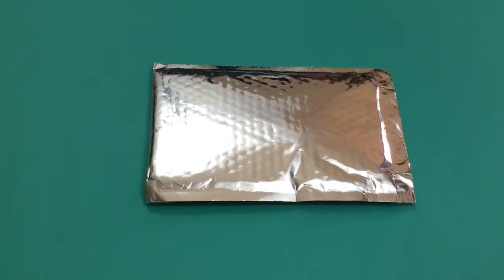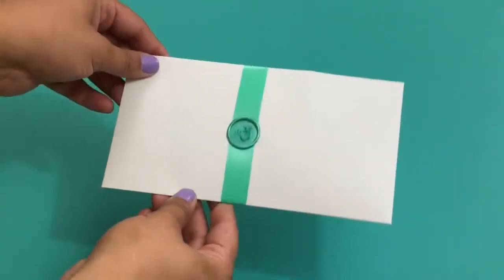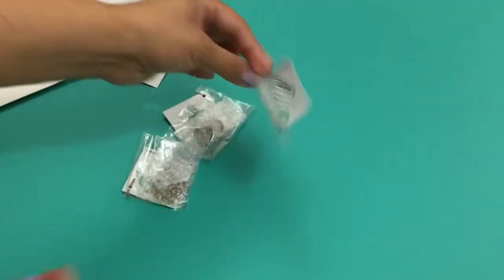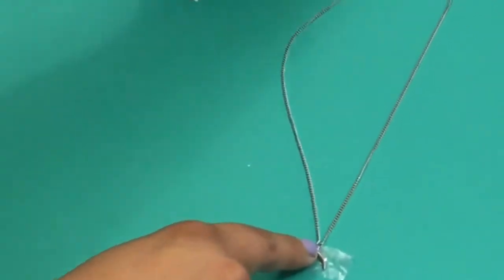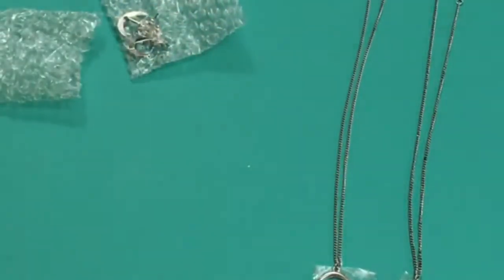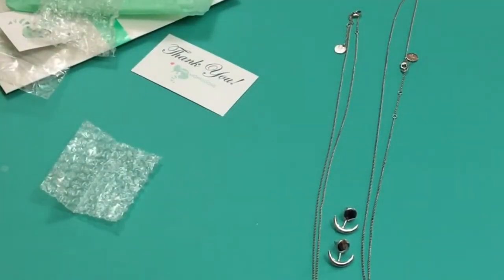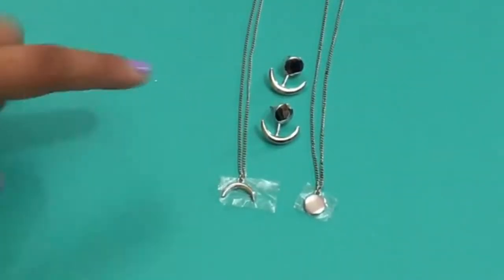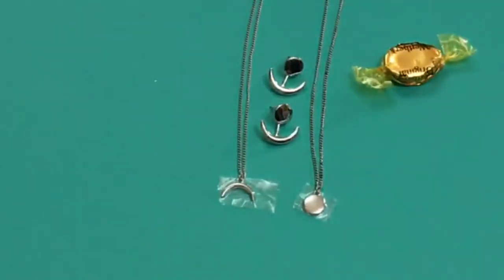Mint mongoose July 2019 unboxing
Hello everyone! Thank you for joining me today on another video. Today I have the July 2019 Mint Mongoose suscription box.
There may or may not be a written review of this kit but go ahead and check out my blog!

Singles Swag

craftsposure | Showcases great handmade goods
ooak | One Of A Kind